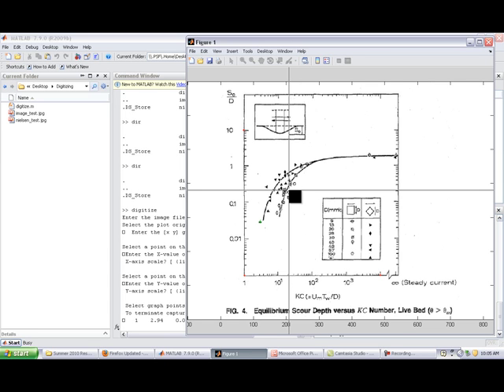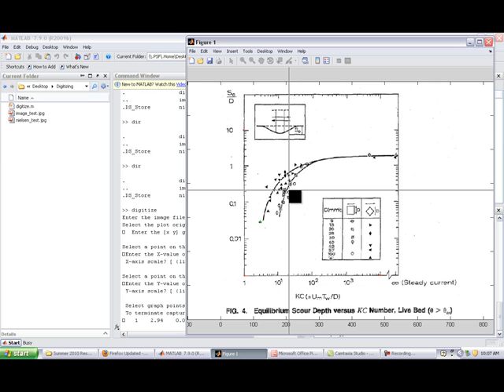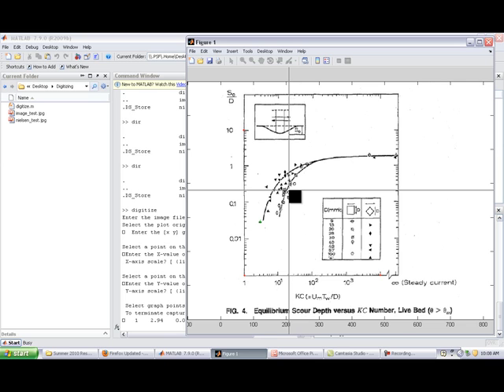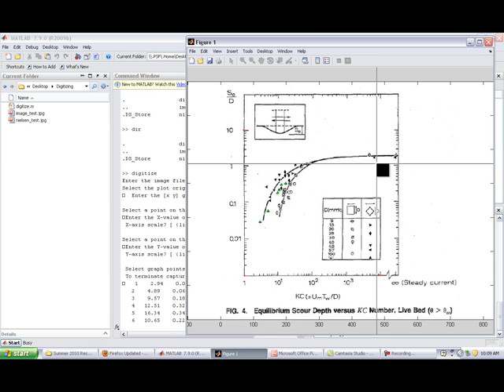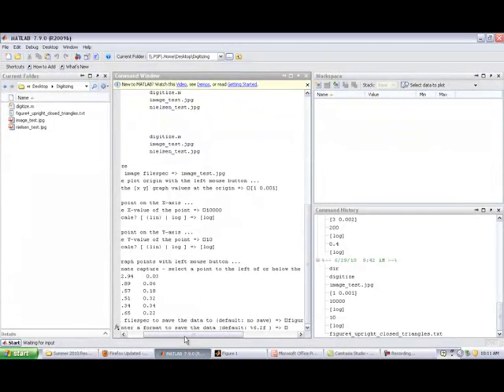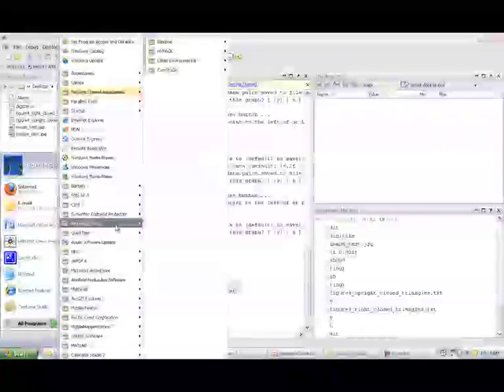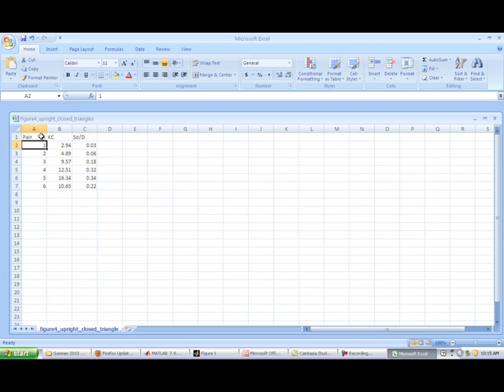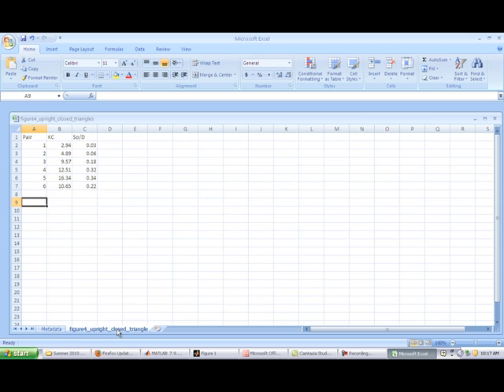Digitizing Part 2.mp4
This is the second clip in a two-part screencast tutorial on using the digitize function in MATLAB.